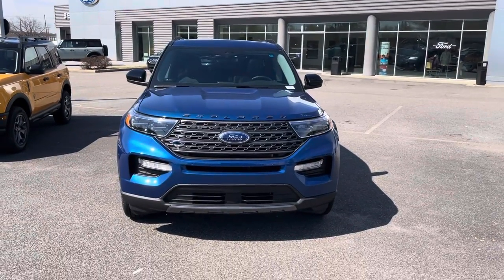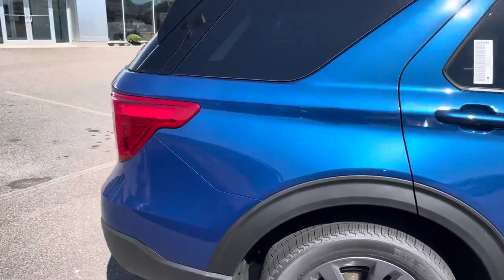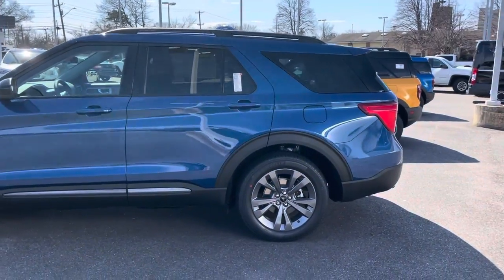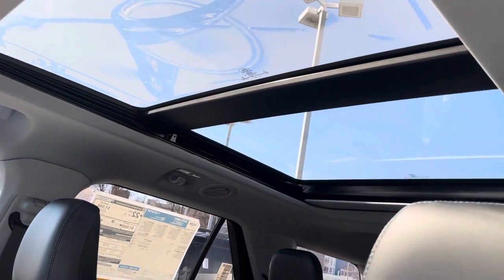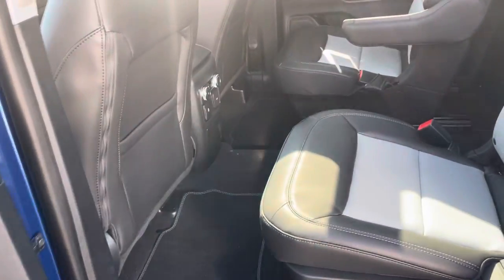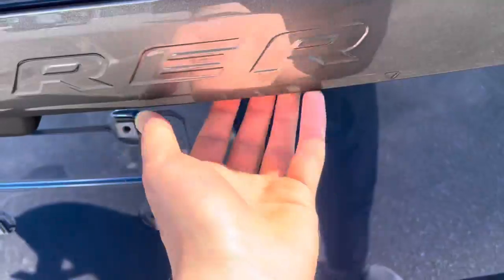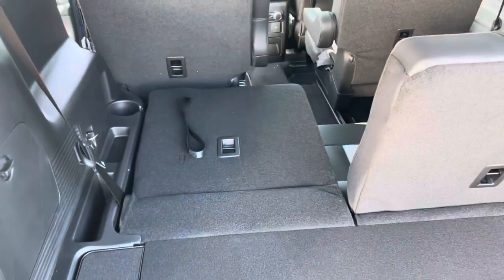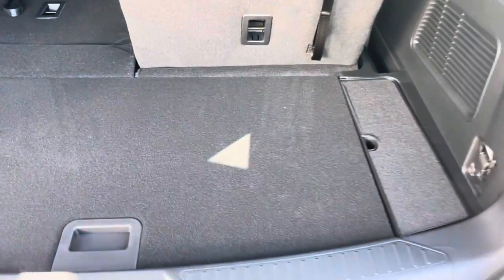2022 Ford Explorer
A video Walk around of the '22 Ford Explorer
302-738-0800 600 Ogletown rd. Newark De 19711